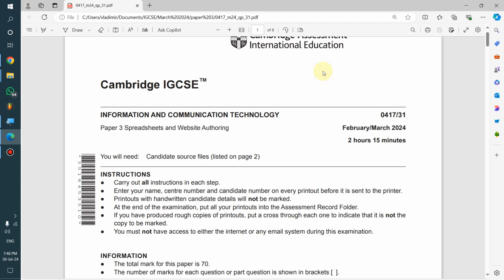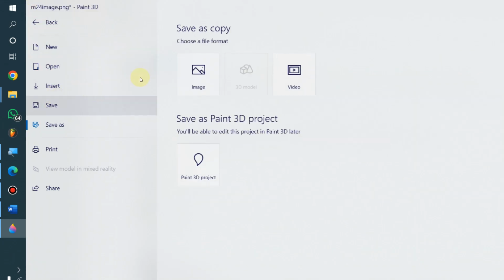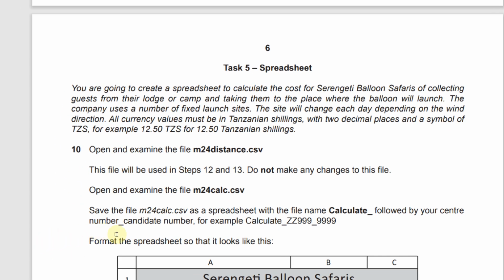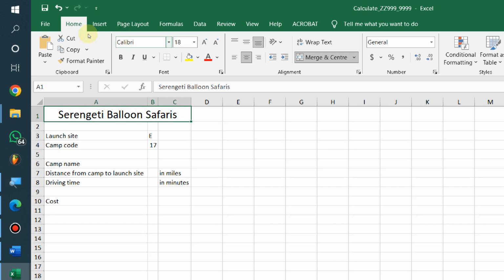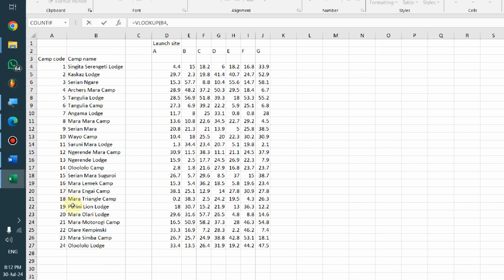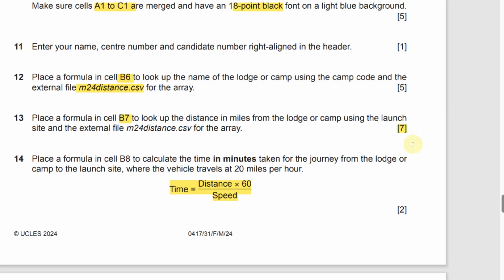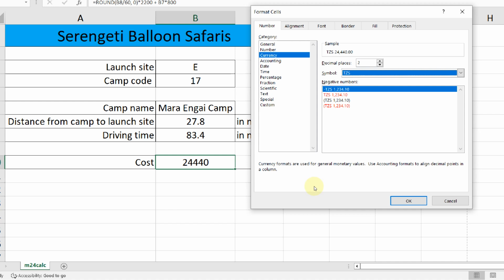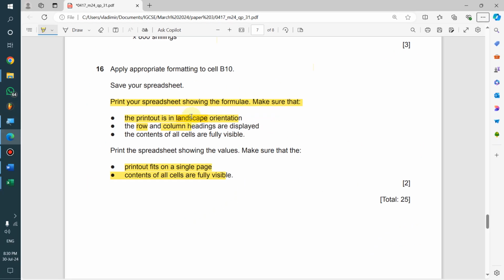March 2024 Paper 3 Spreadsheets Cambridge IGCSE ICT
Solution of Cambridge IGCSE Information and Communications Technology Exam of March 2024 Paper 3 Spreadsheets